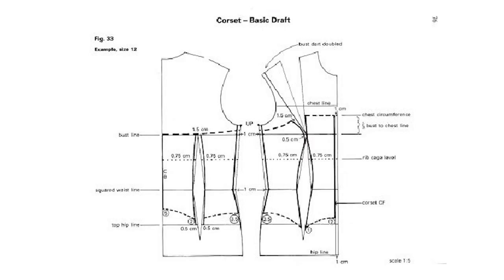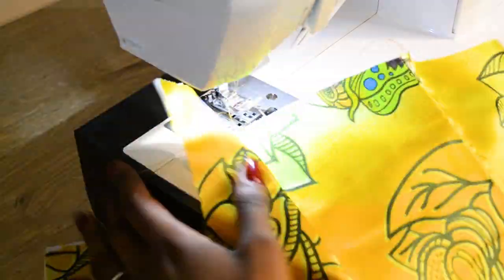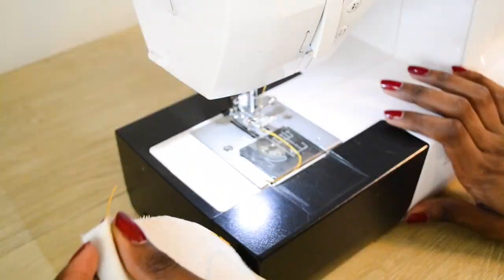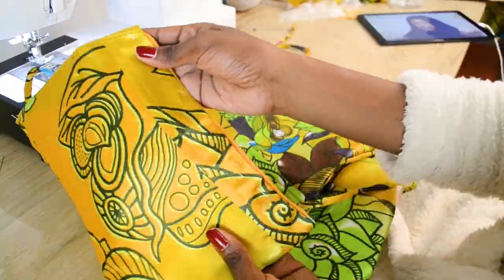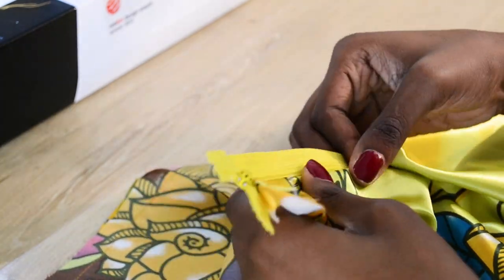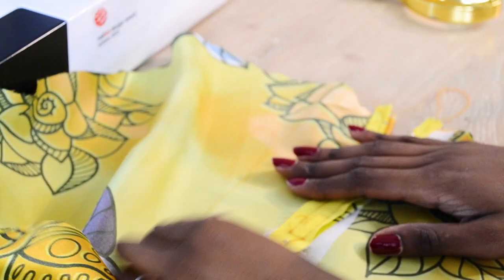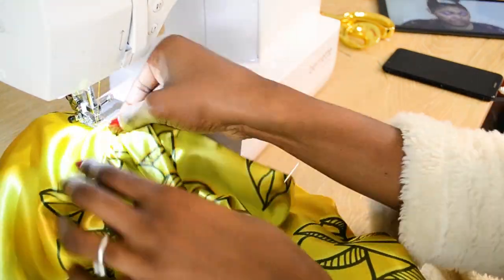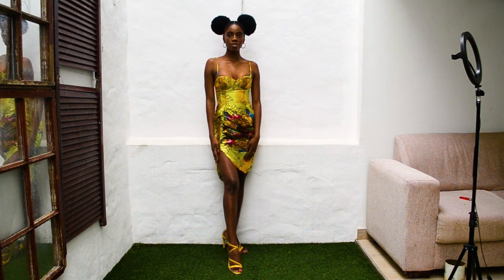DIY PRETTYLITTLETHING CORSET TOP AND DRAPED SKIRT | Recreated a dress in every haul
Books on corset drafting:
STAYS & CORSETS by MANDY BARRINGTON
THE BASIC CORSET BUILDING by LINDA SPARKS

Simplicity 451183AA - CORSET SEWING PATTERN FOR WOMEN

All my measurements are in centimetres. 1 inch = 2.54 cm

00:00 Start
01:46 Patterns
02:17 corset top Construction
07:31 Draped Skirt Construction
11:25 Final Look